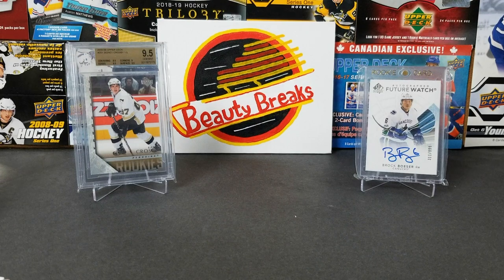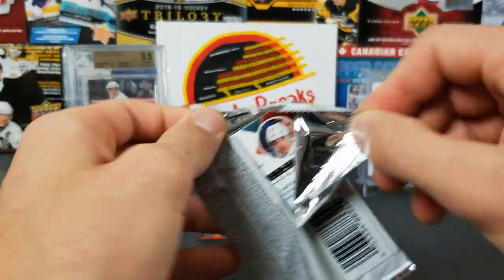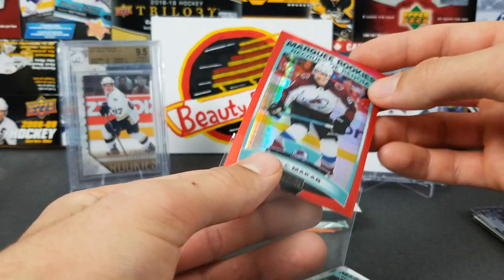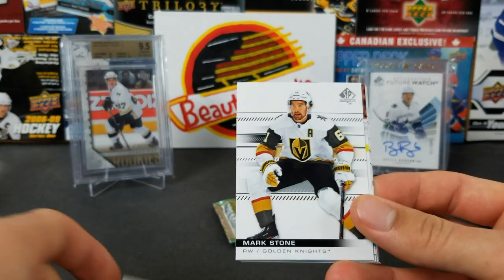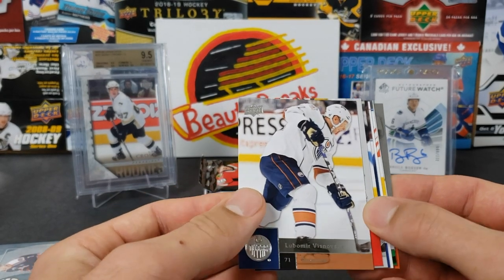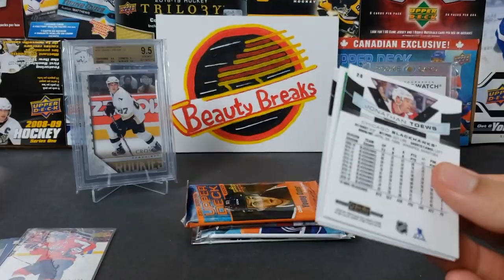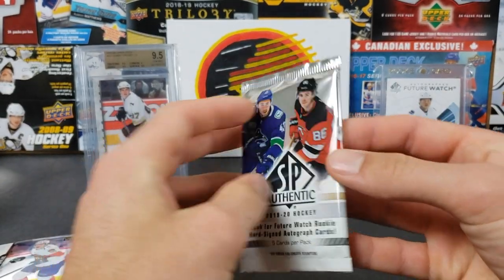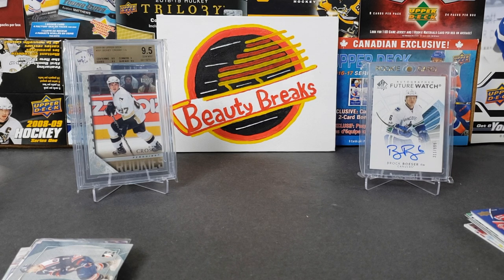Hit- Or Miss: Pack Battle Challenge!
We bought each other 10 packs each under a $75 budget and opened them to see who would have the better pulls!